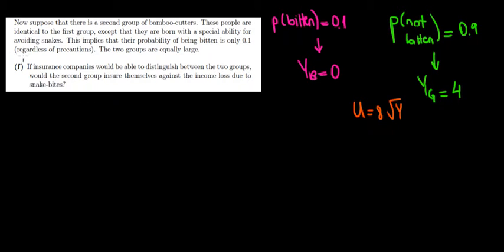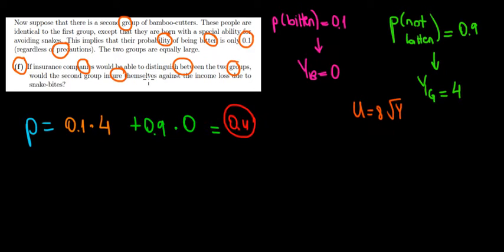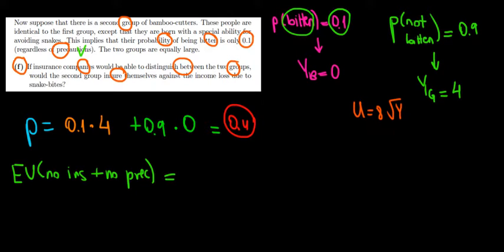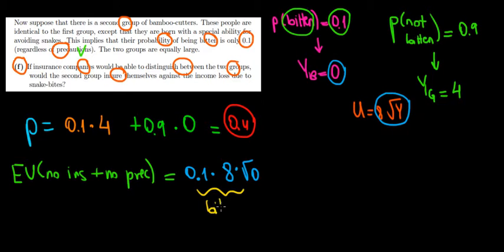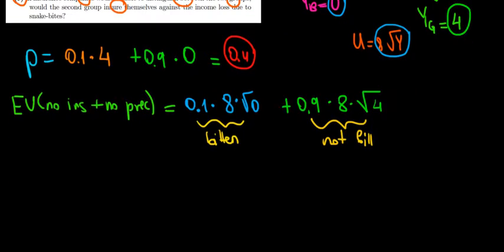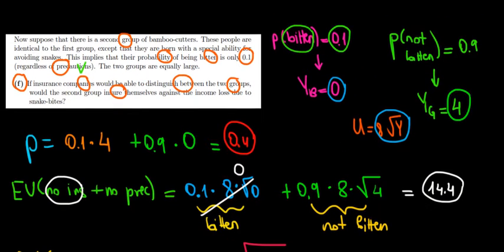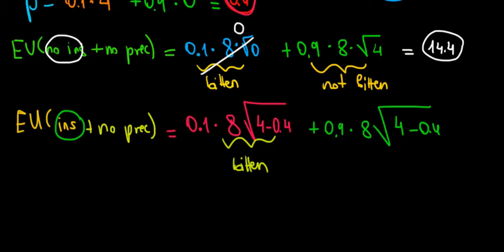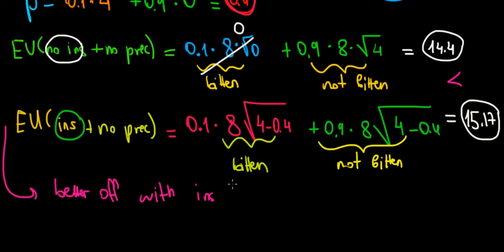EUR I Applied Microeconomics I T5 Q3f I Paying A Different Insurance Premium